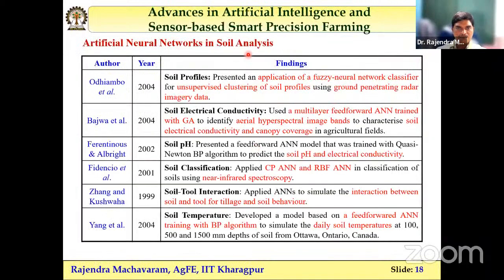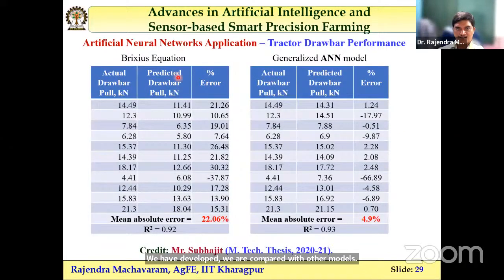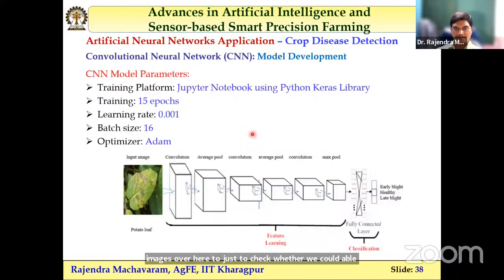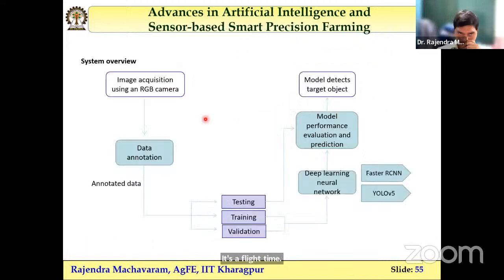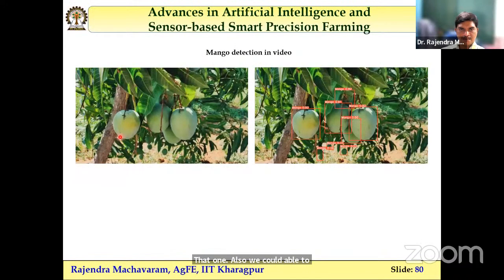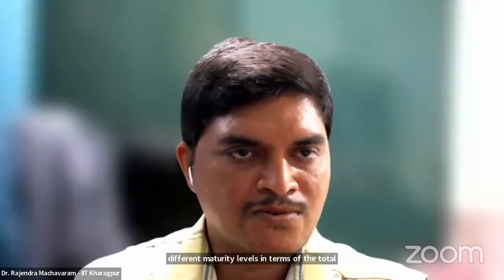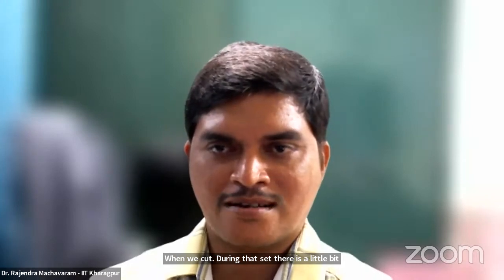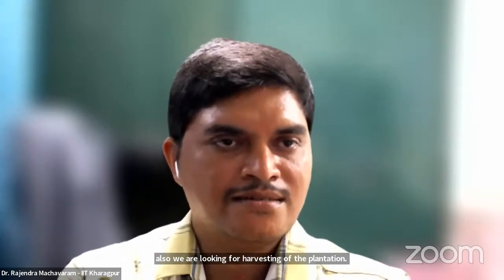Advances in Artificial Intelligence and Sensor-based Smart Precision Farming